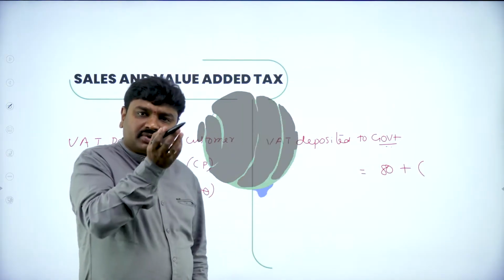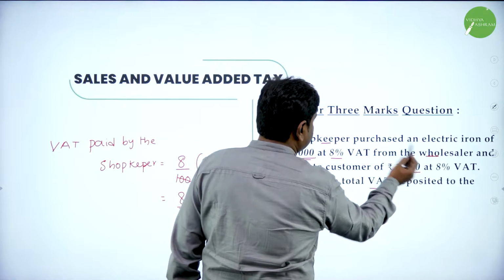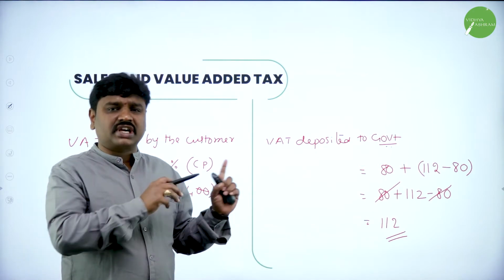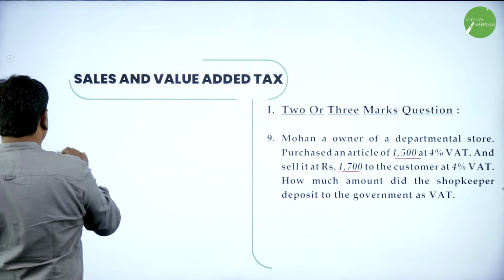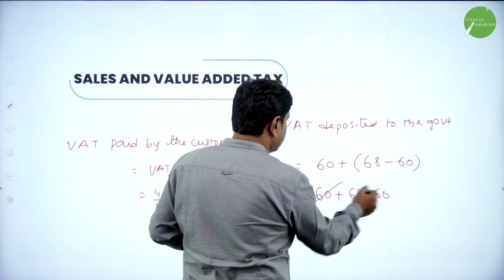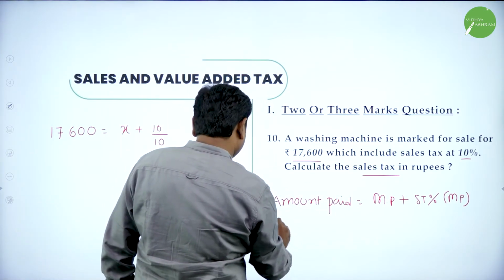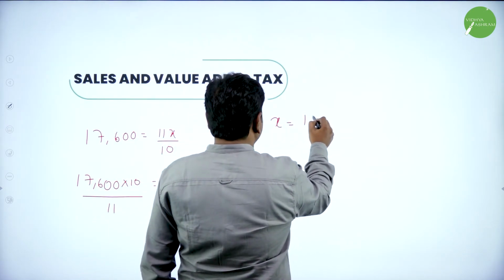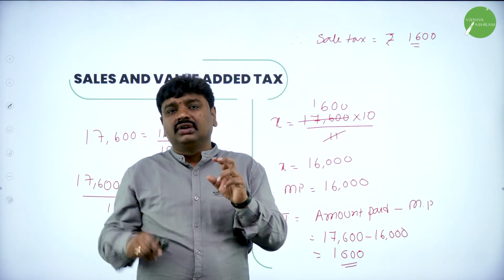DAY 193 | BASIC MATHS | II PUC | SALES TAX AND VALUE ADDED TAX | L3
Class : II PUC
Stream : COMMERCE
Subject : BASIC MATHS
Chapter Name : SALES TAX AND VALUE ADDED TAX
Lecture : 3